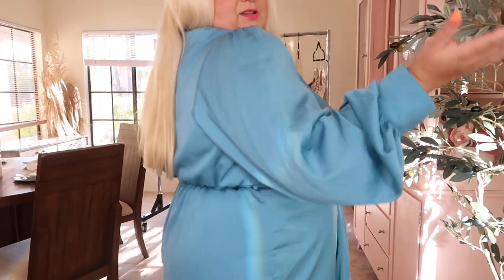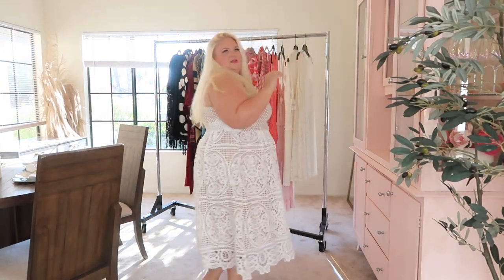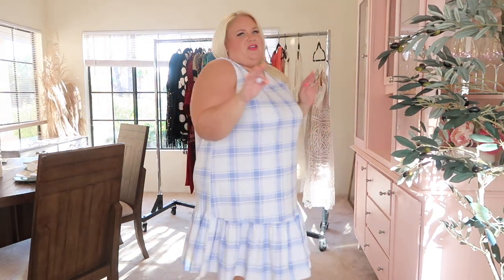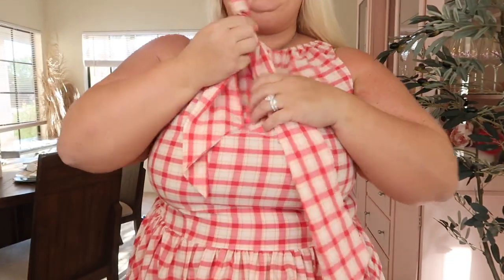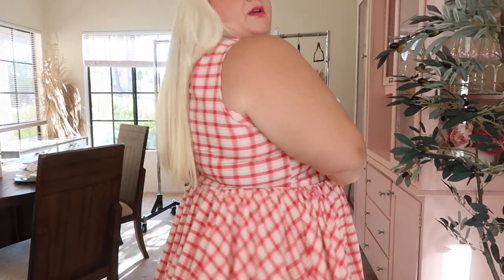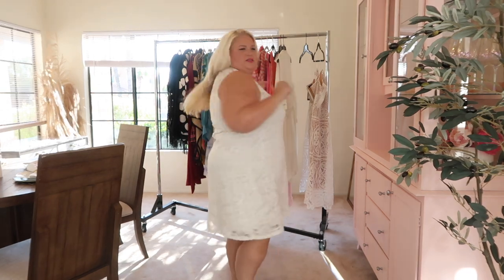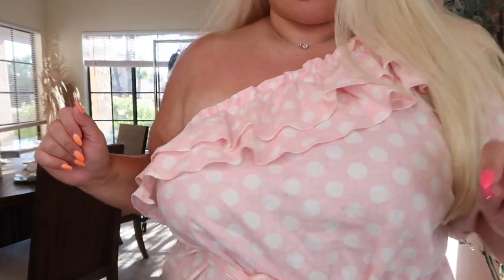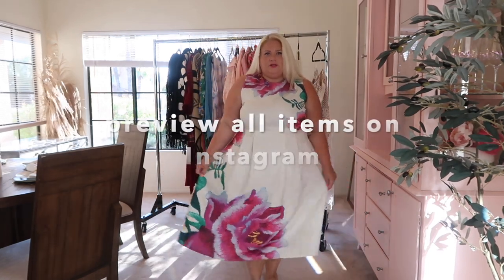PLUS SIZE TRY ON HAUL, shop my closet: Gently used & NWT / Plus Size 16 18 20 22 24 1x 2x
Stay up to date and be the first to know about new items: @simpleeplussizes on Instagram